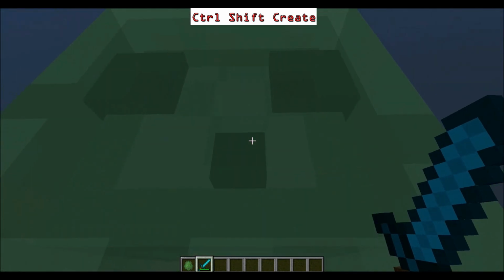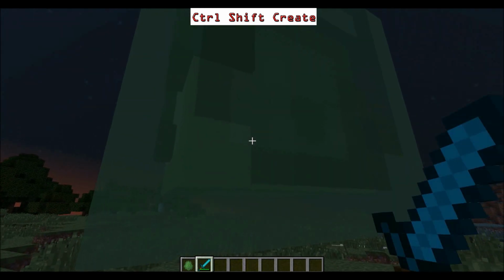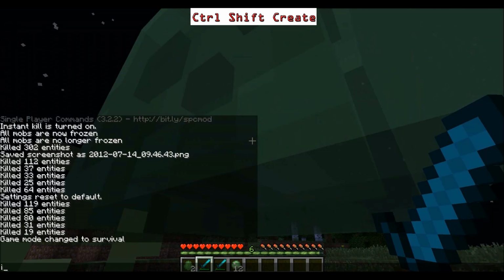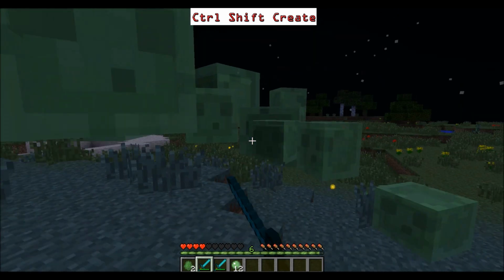[MINECRAFT] XXL Slimes Mod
30 Likes!?                            [CLICK SEE MORE]